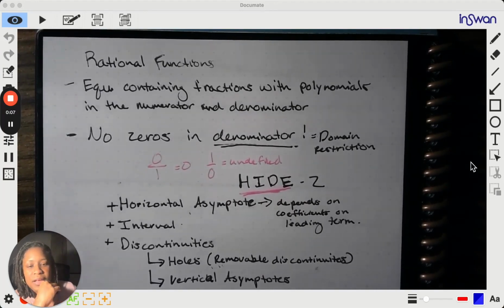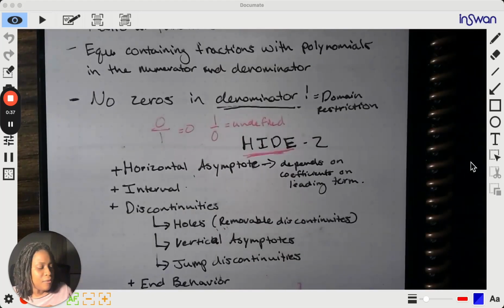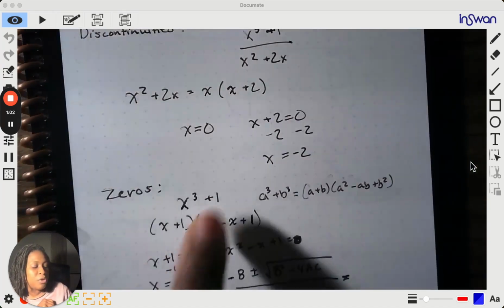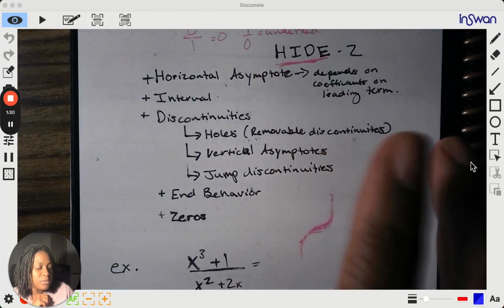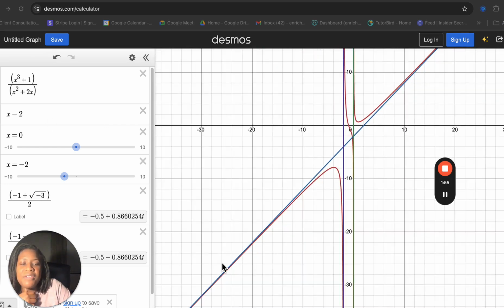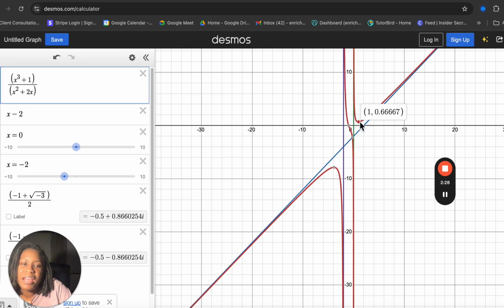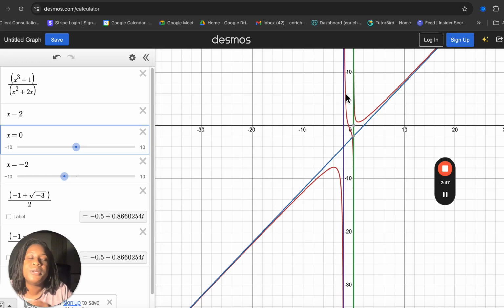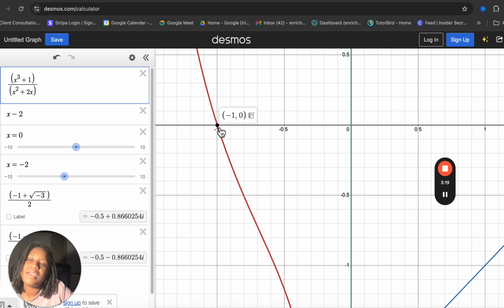Part 3: Mastering Rational Functions in Desmos | Graph Like a Pro!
📌 Description:

Ready to conquer rational functions? In Part 3 of our graphing series, we dive deep into how to graph rational functions using Desmos — with clarity, precision, and confidence! Whether you're a student tackling algebra or a teacher looking for visual aids, this tutorial breaks down everything from asymptotes to holes in the graph.

✅ What you’ll learn:

How to plot rational functions step by step

Identifying vertical and horizontal asymptotes

Detecting holes in graphs

Using sliders for interactive graphing

🧠 Perfect for visual learners, this session makes math click!